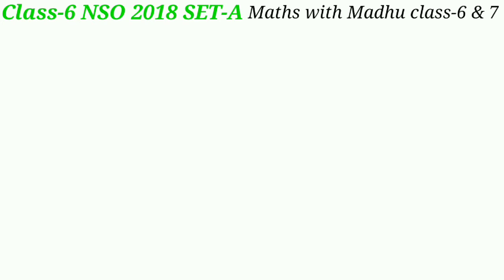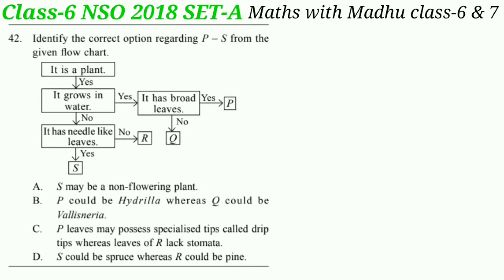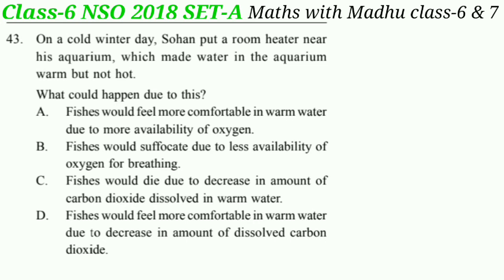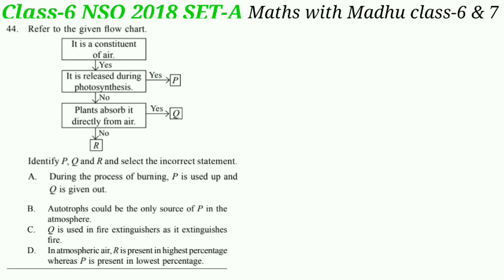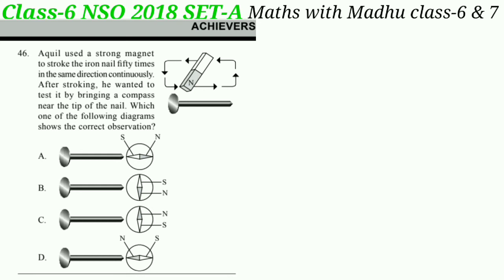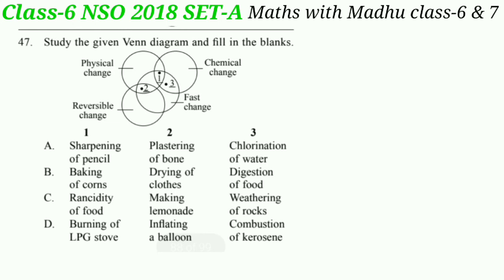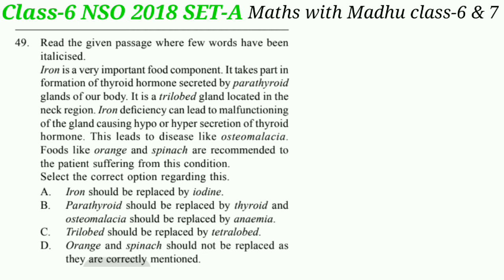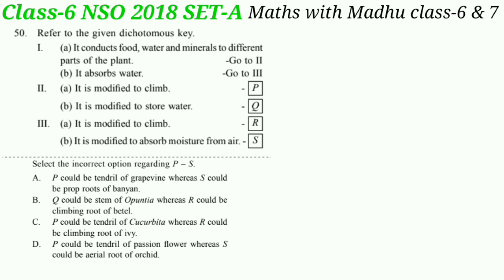Class-6 NSO 2018-19 paper with solution | Part-4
Class-4 science olympiad paper for practice.